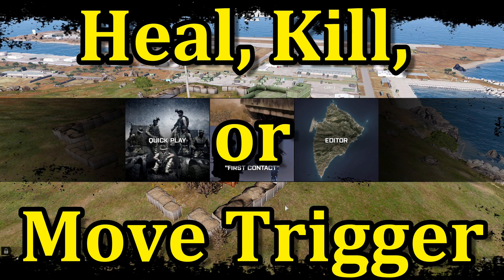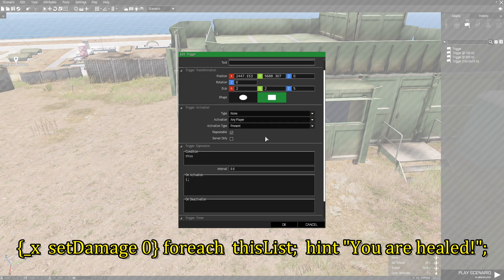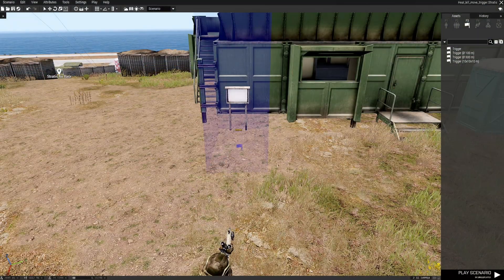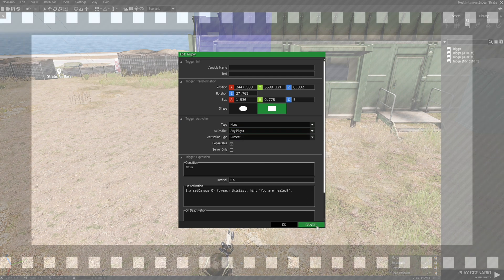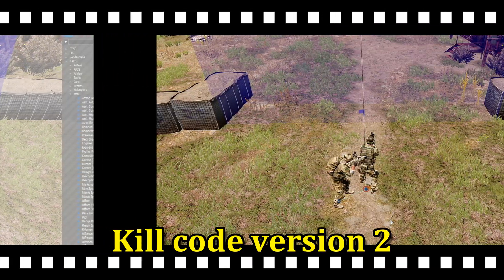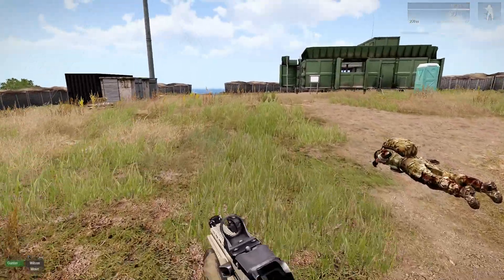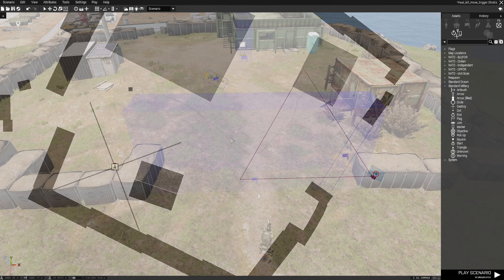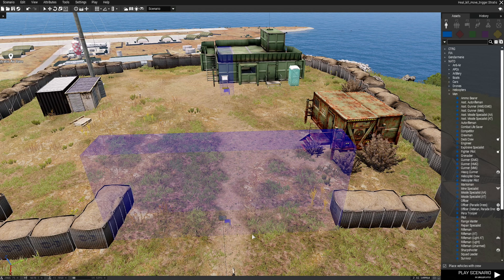Setup Triggers in Your Arma 3 Scenario that will Heal, Kill, or Move something!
In this video will share some codes with you
 on how to setup triggers that will heal, kill, or move units.

Music used in the video:
- Chasing Down a Vision by Bail Bonds (mid and ending song)
- India Fuse by French Fuse
- Subterranean Howl - (opening song)

Timestamps
0:00 Introduction
0:50 Heal trigger setup
1:25 Heal trigger code
2:48 Test the trigger
3:30 Kill trigger v1
3:57 Kill trigger code
5:00 Kill trigger setup
5:40 Kill trigger test
6:12 Kill trigger player test
6:45 Kill trigger v2
7:10 Kill trigger v2 test
7:23 Move trigger
7:40 Move trigger code
9:12 Place a marker
10:01 Move trigger test
10:33 Move trigger thoughts